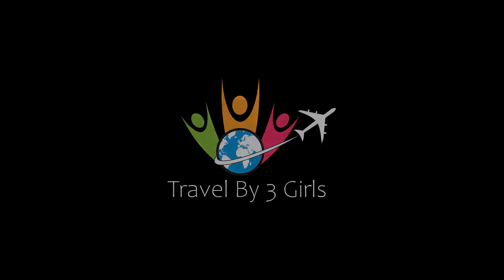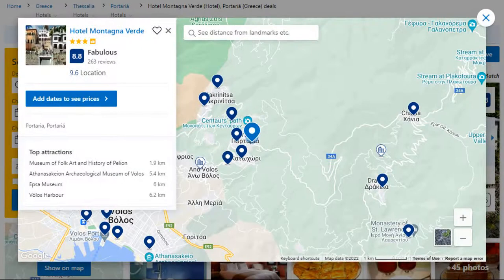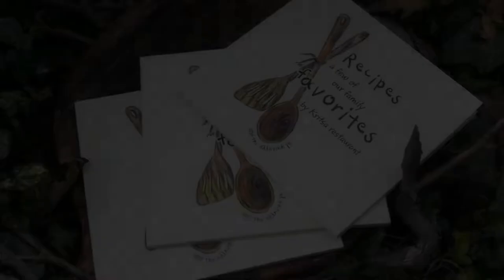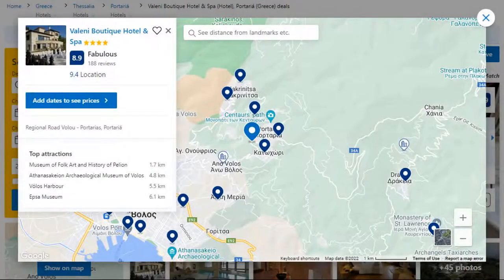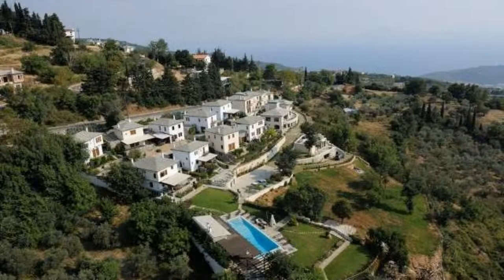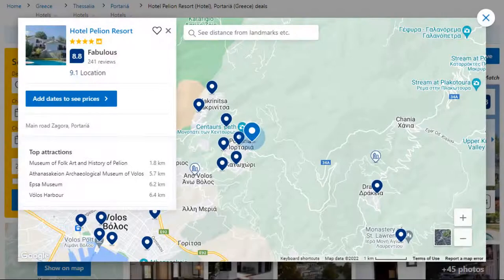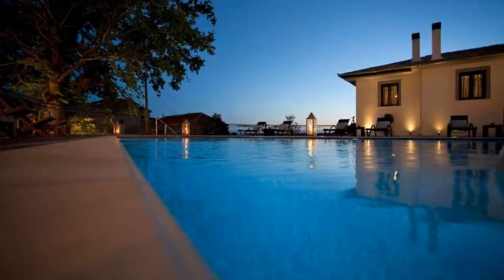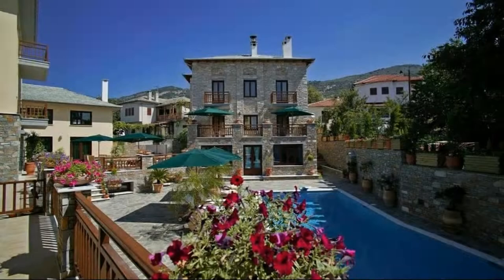Top 10 Recommended Hotels In Portaria | Best Hotels In Portaria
Queries Solved:
1) Top 10 Recommended Hotels In Portaria
2) Top 10 Hotels In Portaria
3) Top Ten Hotels In Portaria
4) Top 10 Romantic Hotels In Portaria
5) 10 Best Hotels For Couples In Portaria
6) Hotels In Portaria
7) Best Hotels In Portaria
8) Top 10 5 Star Hotels In Portaria
9) Best 5 Star Hotels In Portaria
10) 5 Star Hotels In Portaria
11) Top 10 Luxury Hotels In Portaria
12) Luxury Hotel In Portaria
13) Luxury Hotels In Portaria
14) Luxury Stay In Portaria
15) Top 10 4 Star Hotel In Portaria
16) Best 4 Star Hotel In Portaria
17) 4 Star Hotel In Portaria

Track Title: Subway Dreams
Artist: Dan Henig